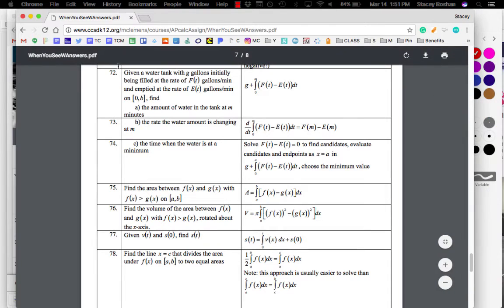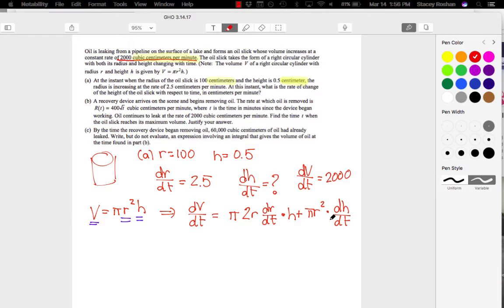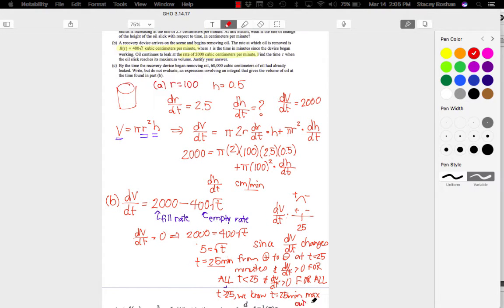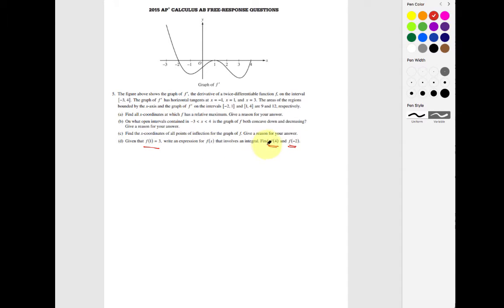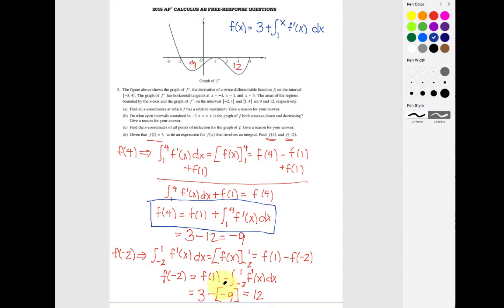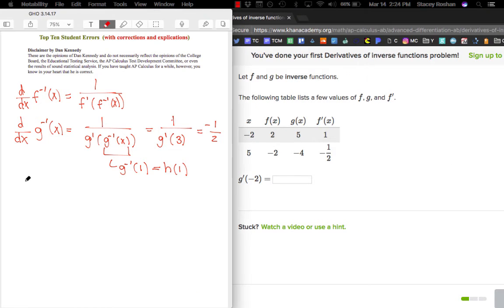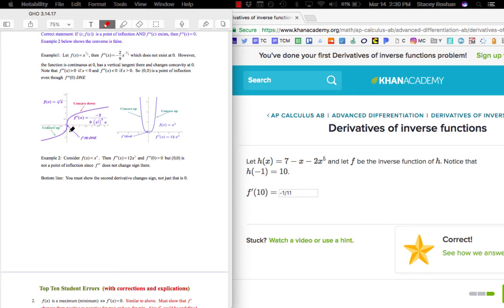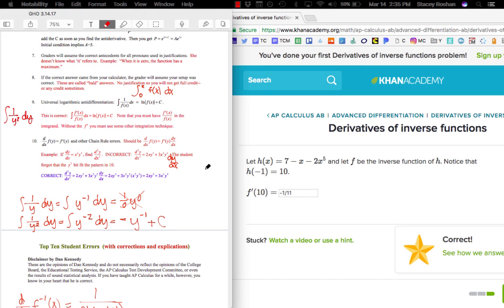AP Calc Tips: Derivative of Inverse, Filling & Emptying, FTC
AP Calculus Tips:
* find the derivative of the inverse
* find the volume given a fill & empty rate
* fundamental theorem of calculus (FTC)
* review of the top 10 errors found on the AP Exam

AP Calculus AB FRQs:
2015AB #5
2008AB #3